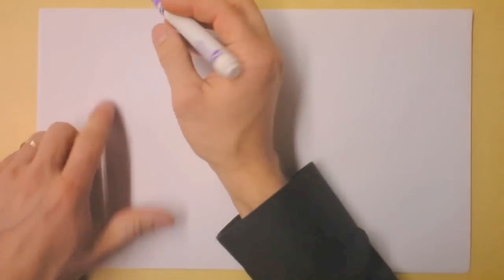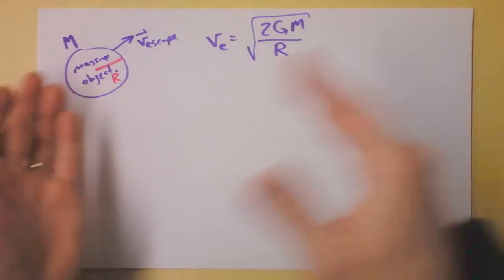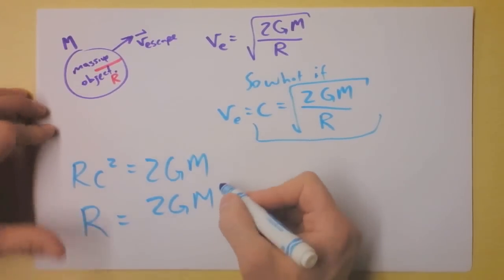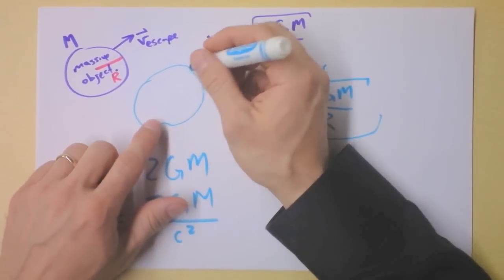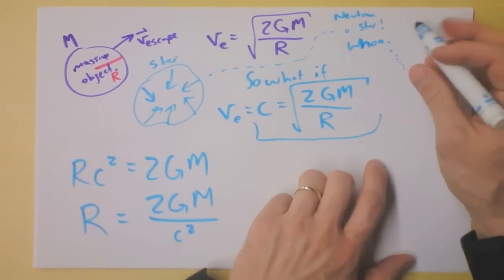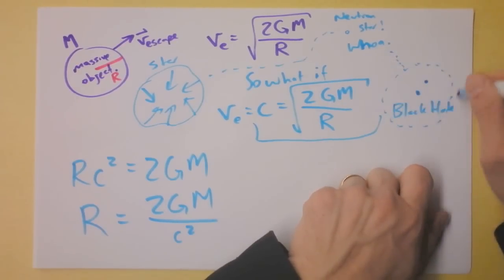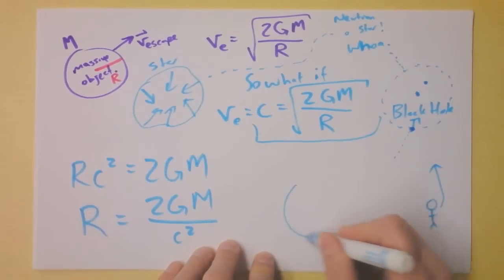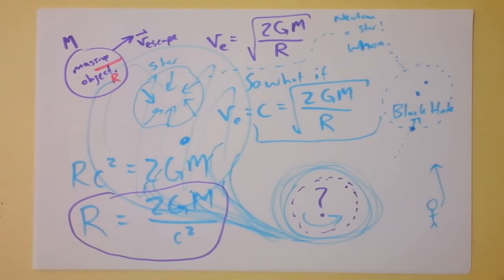What is a Black Hole? | Doc Physics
Black Holes Exist 'Cuz Light Curves so Much that it BENDS BACK ON ITSELF